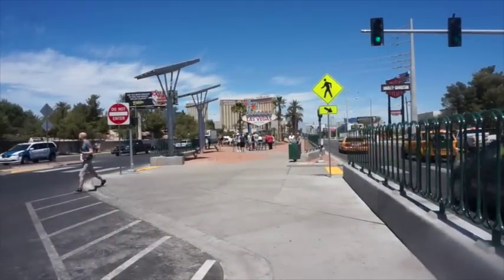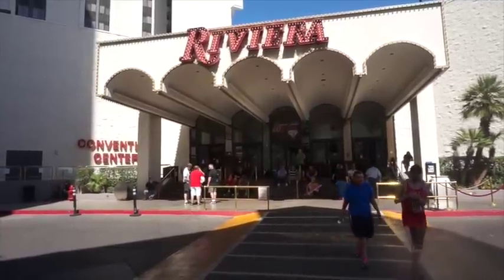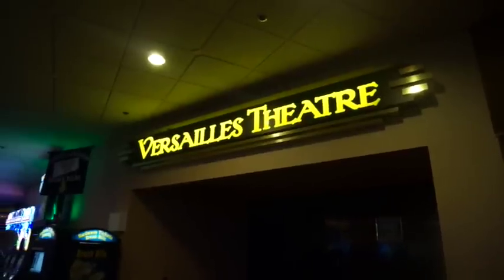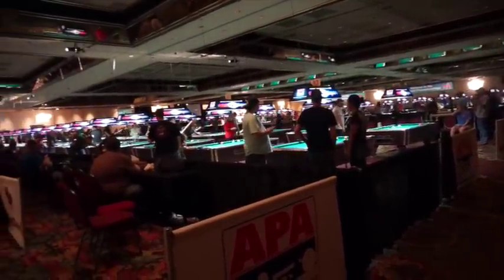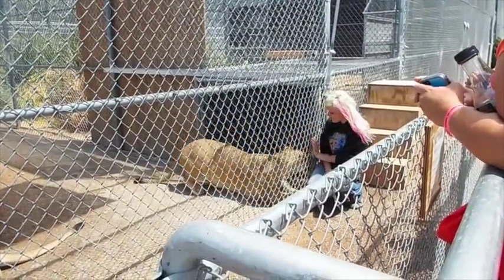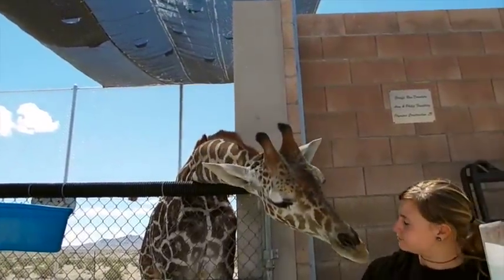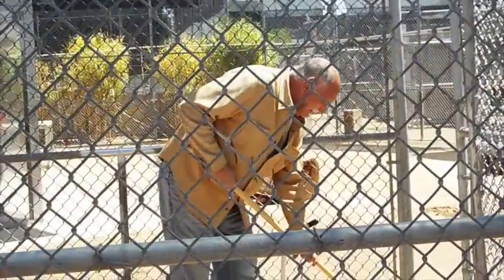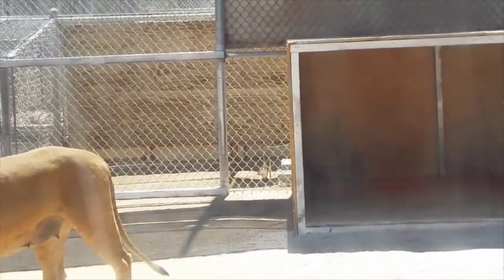Lions & Parking & Riviera, Oh My!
What fight?  The real news from Las Vegas is easier access to the Welcome to Las Vegas sign, the last days of the Riviers Hotel & Casino and new residents (a giraffe named Ozzie and five lion cubs) at the Lion Habitat Ranch.  This video covers all three events.